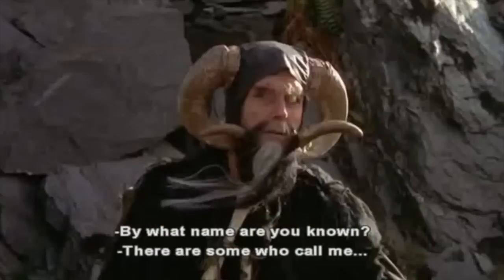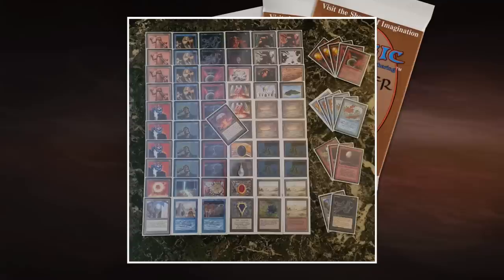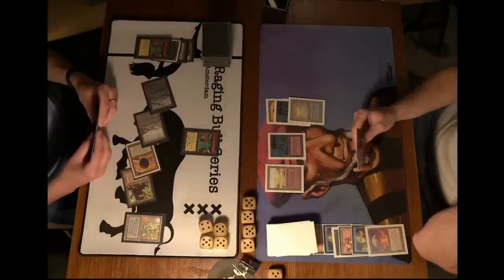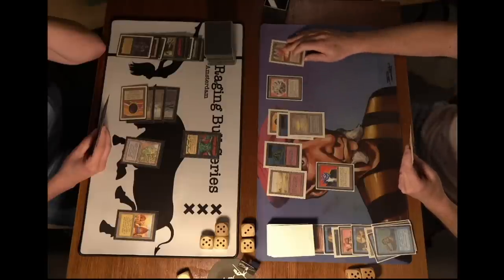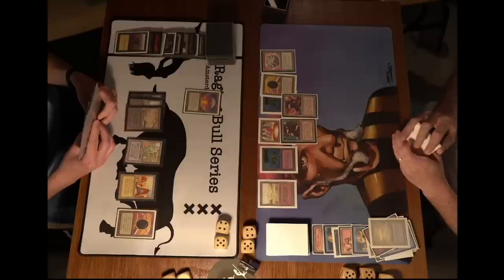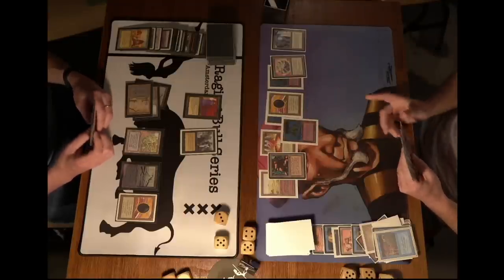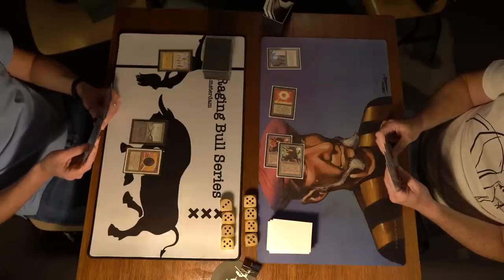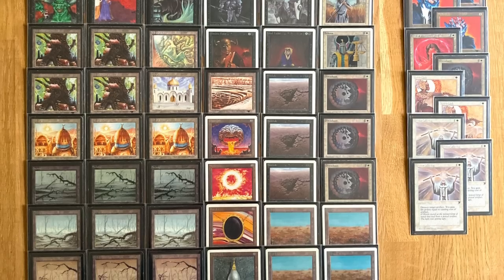Juzam Djinn (BW) vs Robots (RUb) | Ep5 RBS '22 | Old School Magic the Gathering MTG 93/94 | 556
Enjoy more MTG action from the Raging Bull Series, the old school Magic the Gathering tournament of Amsterdam. In today's match, we are looking at a Deadguy Ale deck with Juzam Djinns taking on a mega efficient Robots deck named BB8.

Decks: Deadguy Ale BW vs BB8 Robots (RUb)
Players: Koen vs Robbert-Jan

00:00 MTG 93/94
01:26 Deadguy Ale Deck
04:00 Robots Deck

07:04 MTG Games

Would you like to know more about the Raging Bull Series?

Rule Set
This Old School Magic Game plays according to the Swedish Rules, B&R list and re-print policy. Would you like to know more about the rules? Take a look at the rules vid